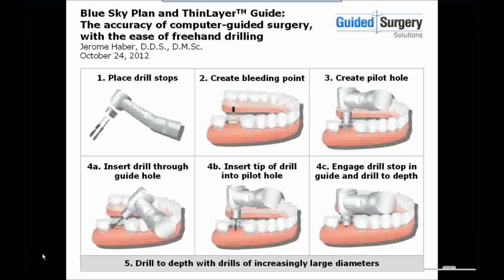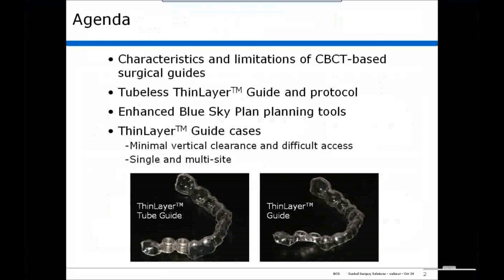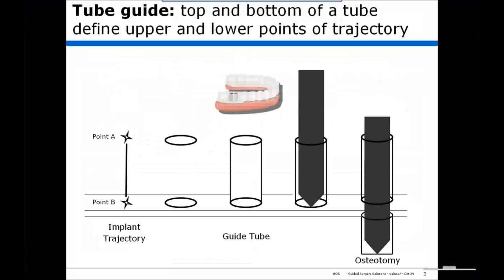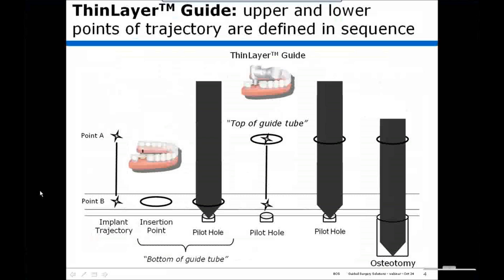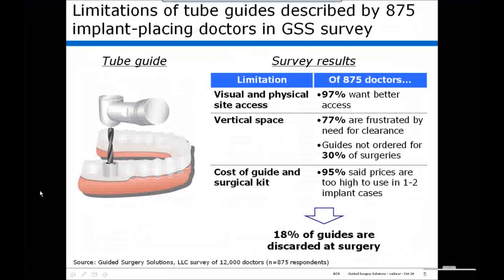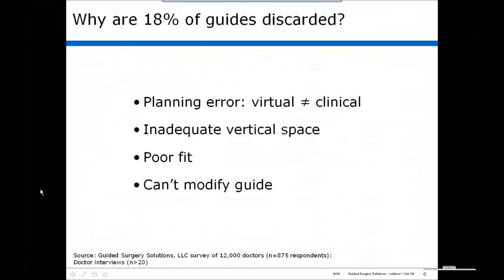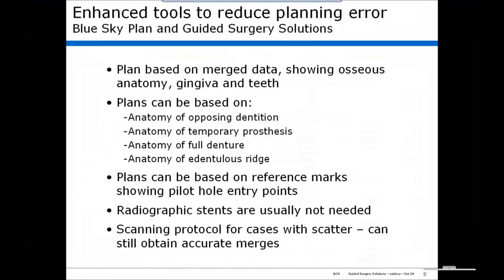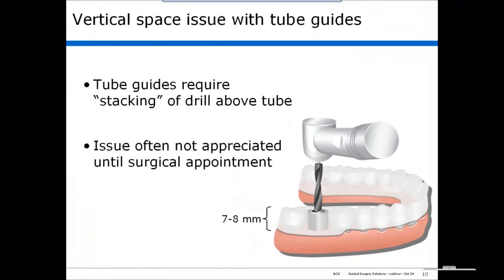Recorded Webinar: Blue Sky Plan and ThinLayer Guide (Part 1)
The webinar teaches dentists  to use the ThinLayer Guide, a new tubeless, 3D-image based drill guide and protocol for dental implant surgery. It addresses the limitations of existing tube guides, allowing full visibility of the surgical site and access to posterior areas, and the use of standard drills. This benefits you and your patients by providing the accuracy of computer-guidance with the ease of freehand drilling.